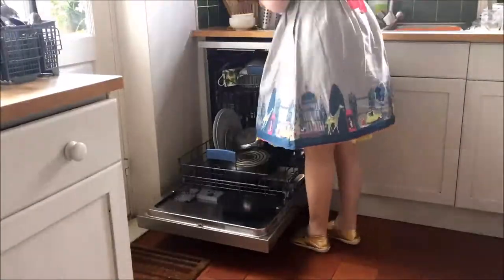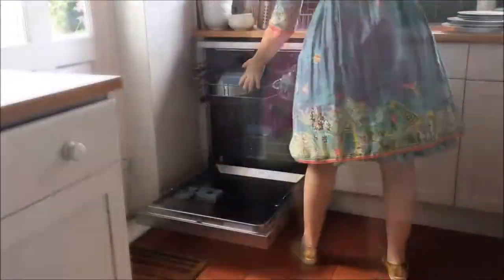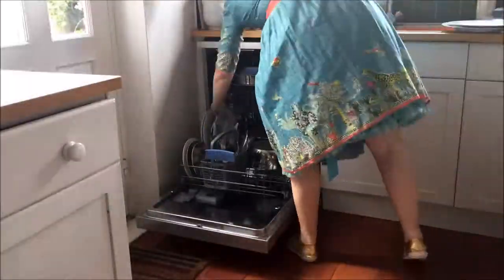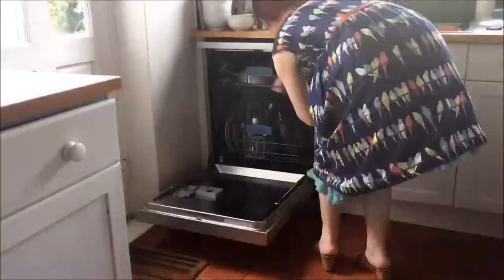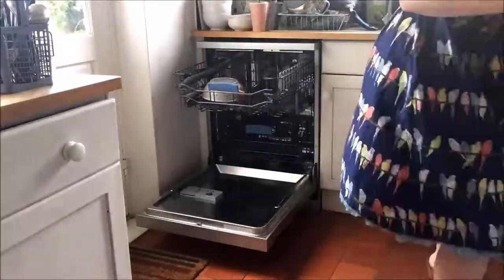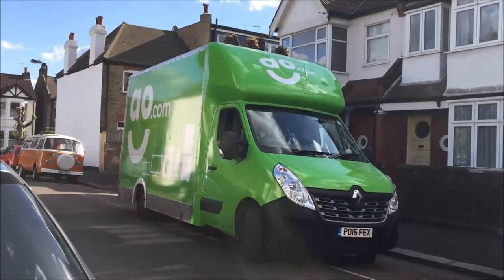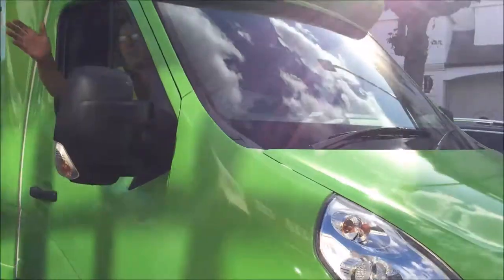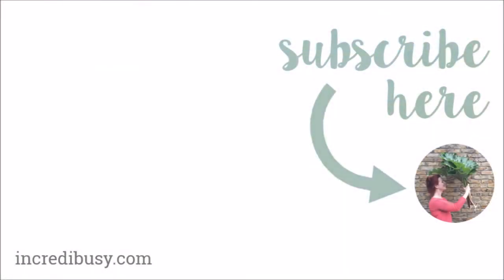Go Eco with your A+++ Dishwasher - a review of the Sharp QW from AO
We researched the best, most affordable standard sized dishwasher with the best energy rating of A+++ and the Sharp QW-GT34F463I Standard Dishwasher - Stainless Steel
£399 A+++ from AO is spot on.

This fits 12 place settings which is more than big enough for our family of four. The fact that it's so energy efficient means that we save on water, energy, and it's kind to our pocket as well as the environment. There is a turbo fan, which means it's not relying on heat to dry the pots - and it's really quiet and you can delay the timer too.

It was fitted in super quick time by the delivery chaps Leon and Steve, and they were very accomodating letting me film them!